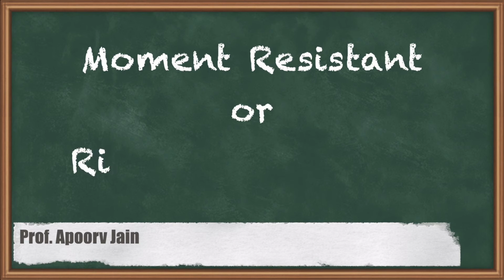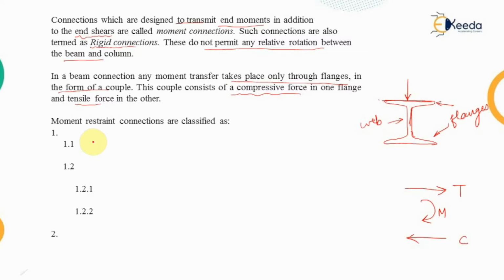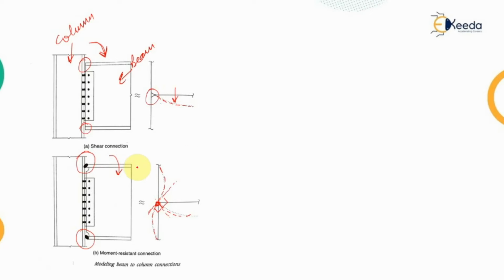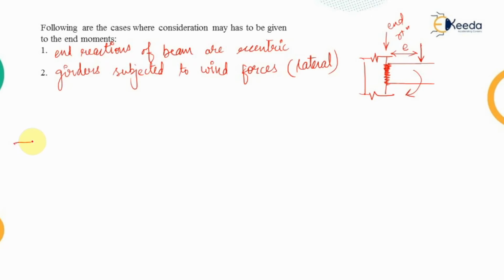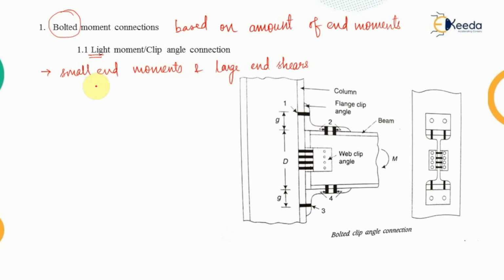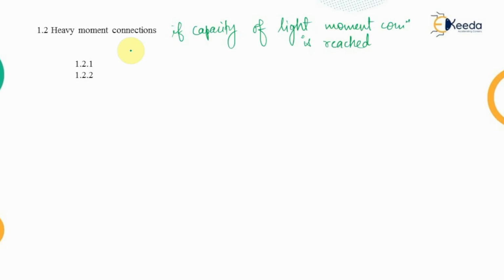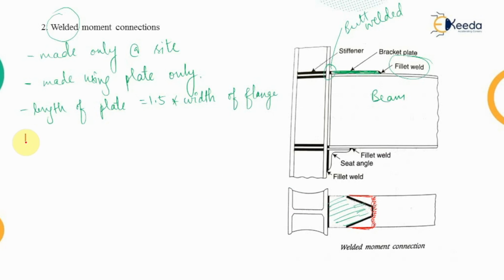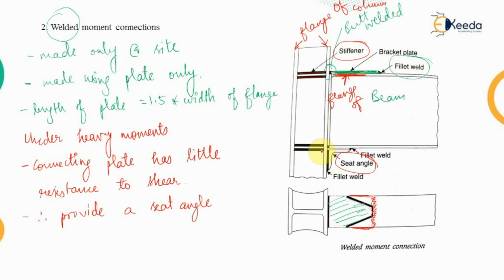Moment Resistant or Rigid Connection - Design of Connections - Design and drawing of Steel Structure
Video Name -  Moment Resistant or Rigid Connection

Chapter - Design of Connections

Happy Learning